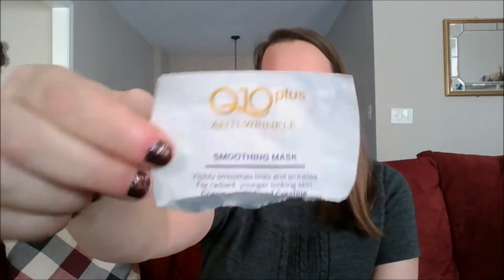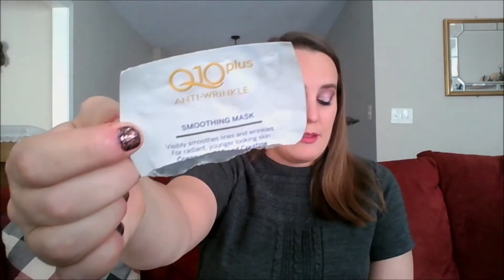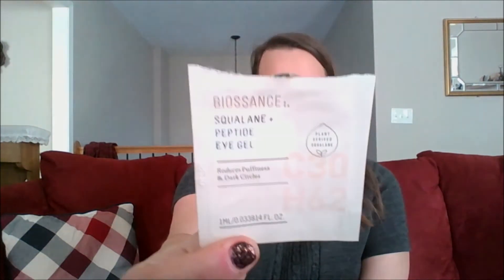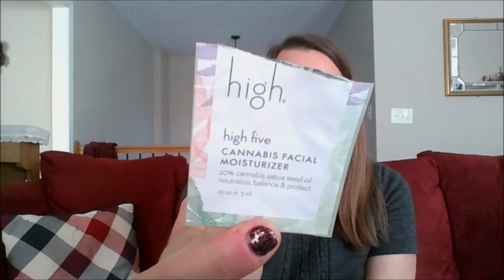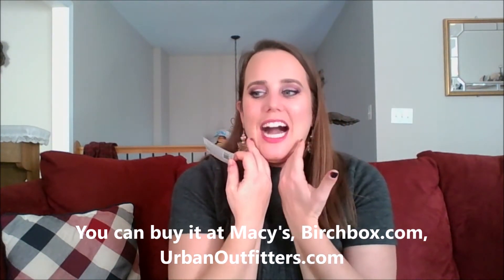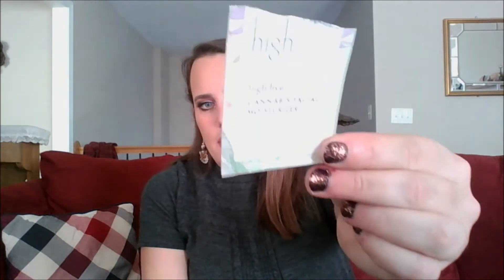2021 Samples ONLY Project Pan: Not Done Yet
So I thought this project would only be two weeks but I am not ready to close this chapter.  Sooo... I am extending it another two weeks!  YAY

Julie